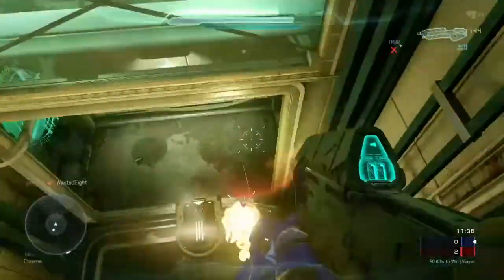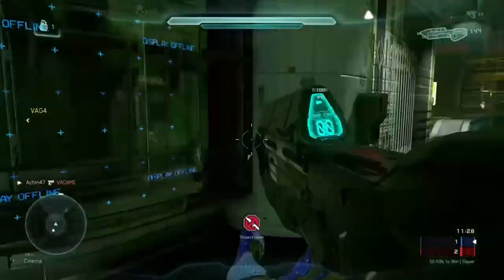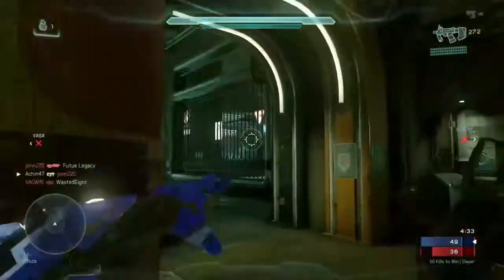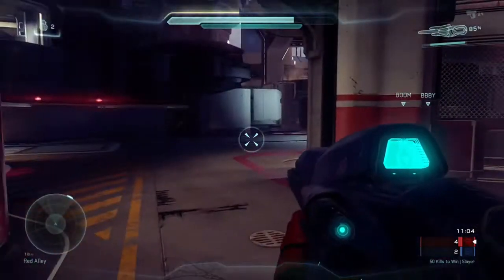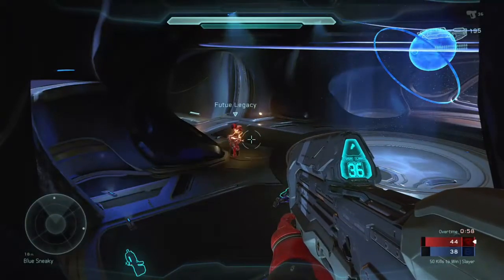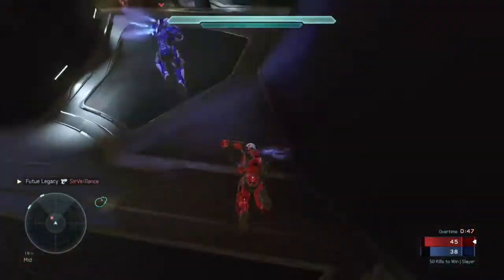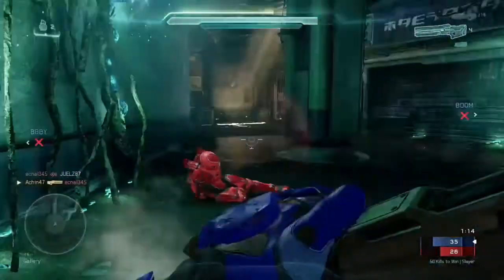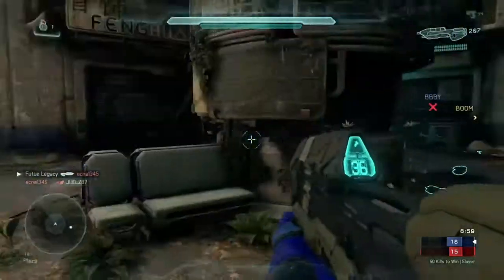Top 10 Tips for Halo Beginners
Halo beginner tips for winning games and getting your kills up no matter what skill level you're playing against.